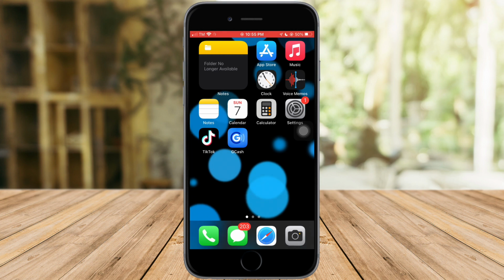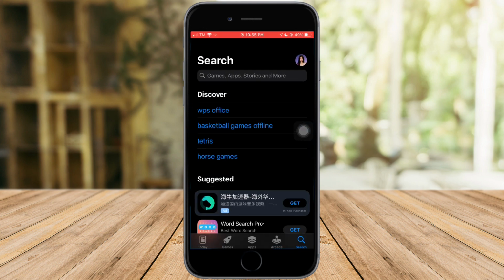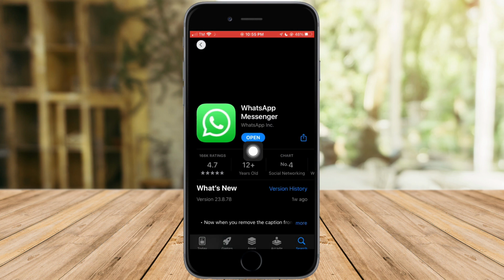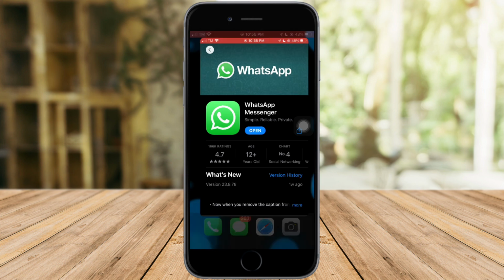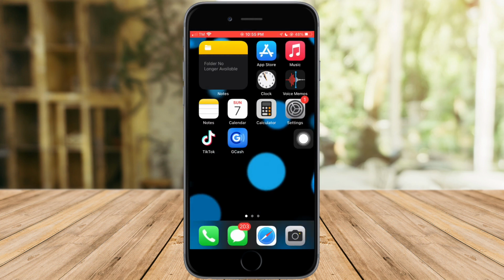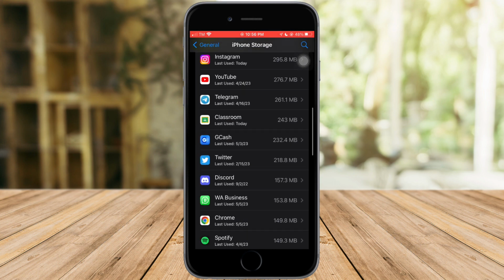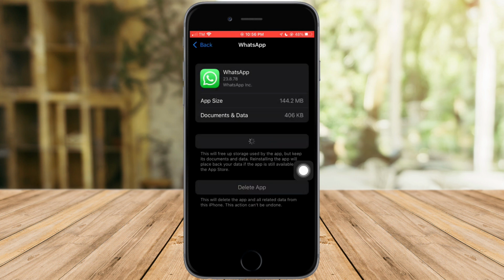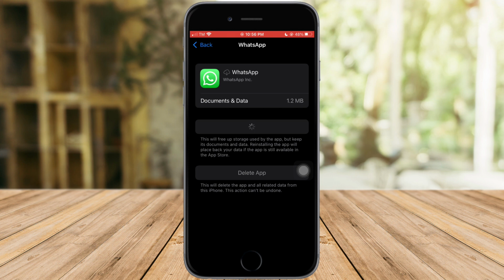How To Update WhatsApp [2023 WAY]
How To Update WhatsApp

In this video I'll show you How To Update WhatsApp. The method is very simple and clearly described in the video. Follow all of the steps to run a WhatsApp update.